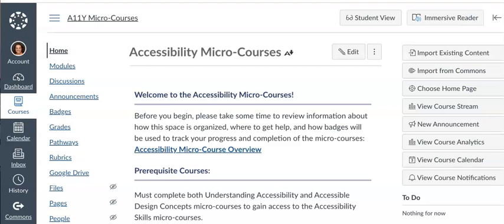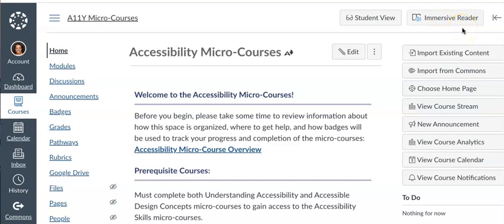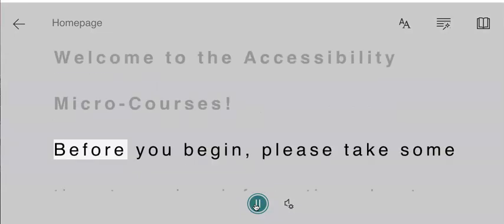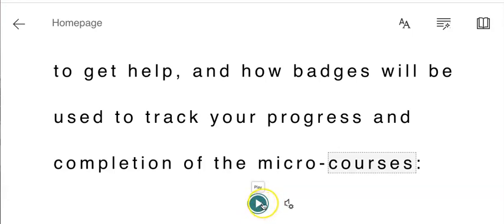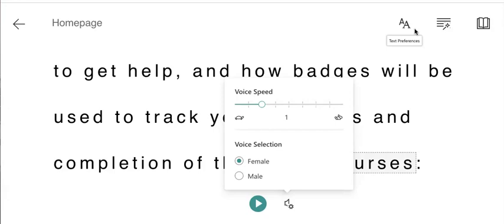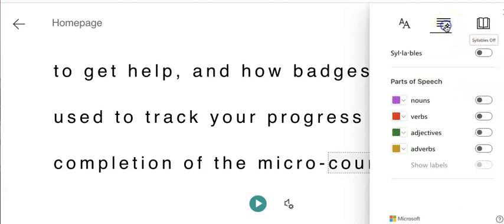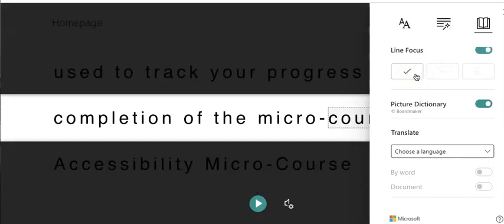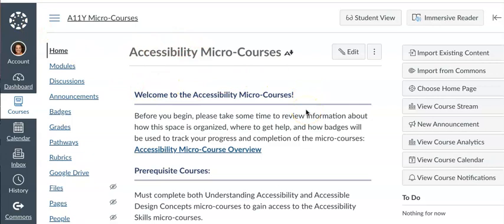How to use Immersive Reader Features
This video provides a brief overview of the features available in Microsoft's Immersive Reader when using it inside Canvas.